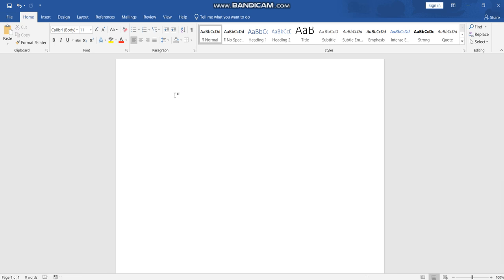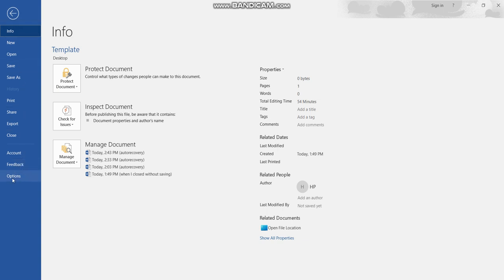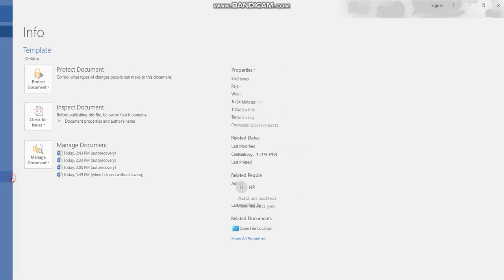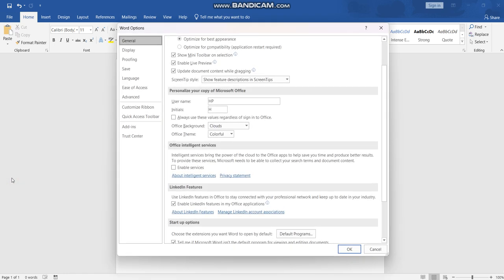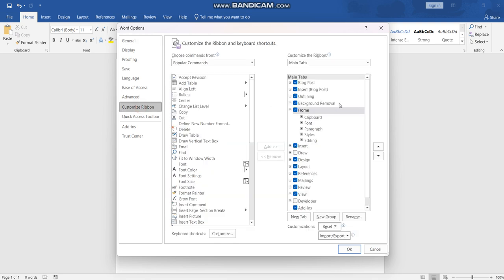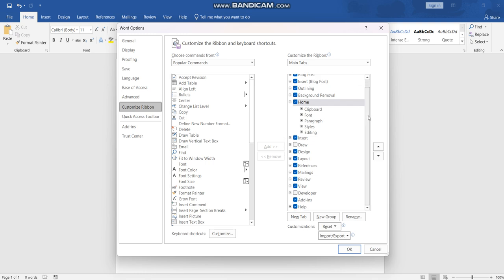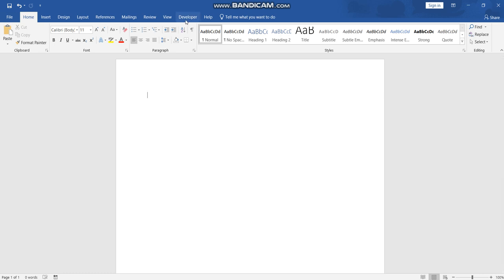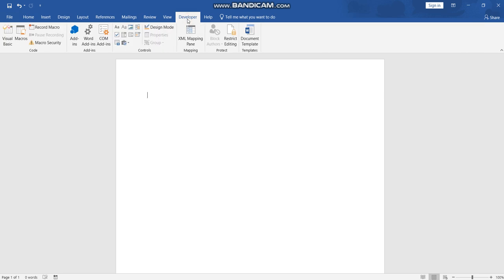How to Enable Developer Tab in Microsoft Word: Step-by-Step Tutorial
Enable Developer Tab in Microsoft Word